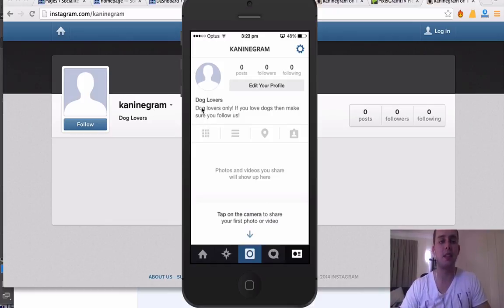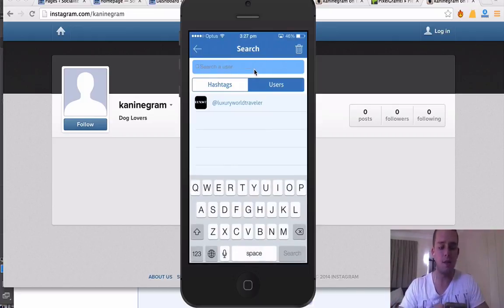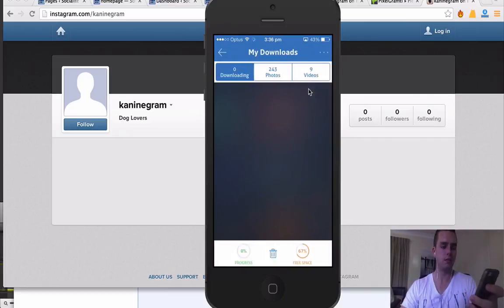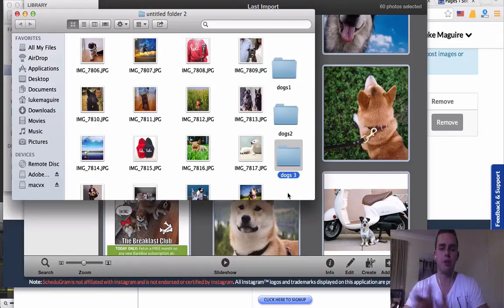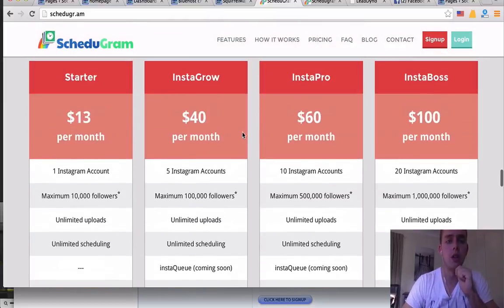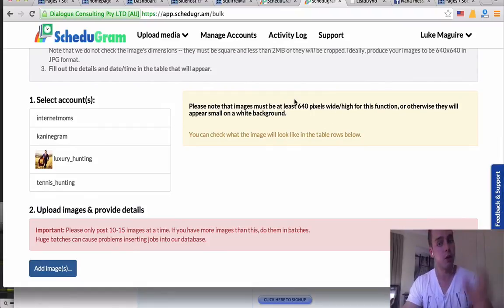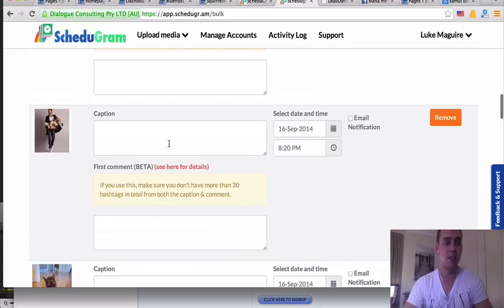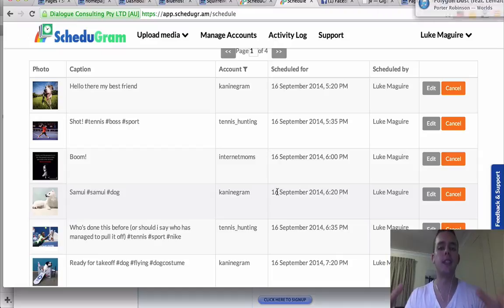2 bonus instagram